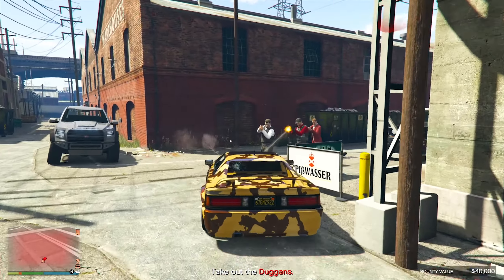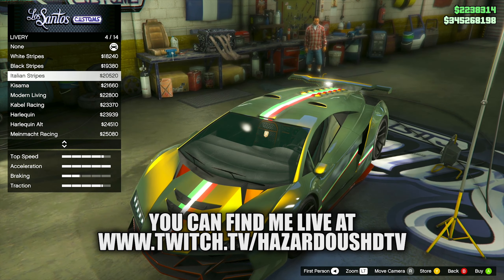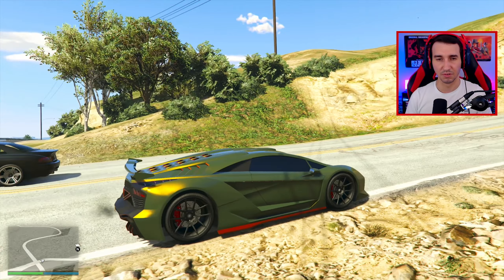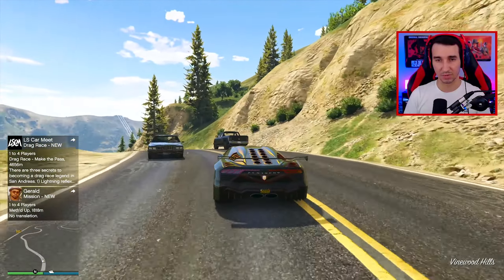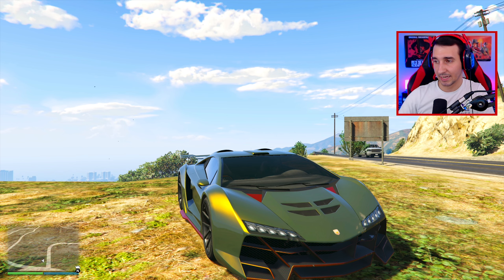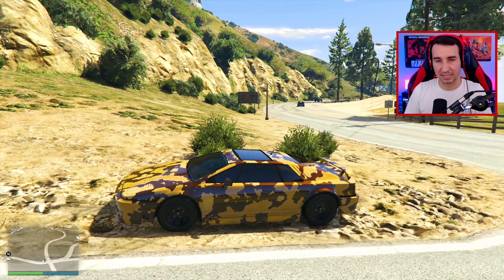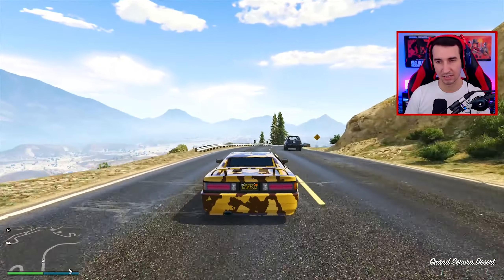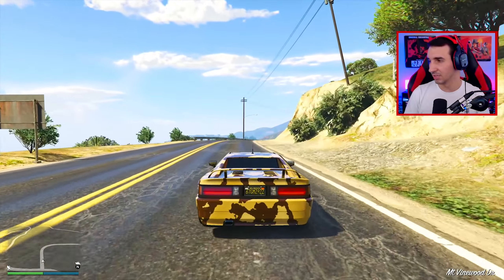The NEW GTA Online Update, FREE VEHICLE Unlocks & More! (New GTA5 Update)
Stay ahead in GTA Online with our new video series, where we break down each new GTA Online update to bring you the freshest content and the hottest free vehicle rewards. This week, we're featuring the Diamond Casino Podium Vehicle and the LS Car Meet Prize Ride, essential additions from the latest GTA5 online update that will elevate your game. Join us to uncover the best tips for unlocking these exceptional rides. Whether you're cruising the streets of Los Santos or competing in high-stakes races, these updates provide new opportunities to enhance your experience. Don't miss out on our expert guidance to navigate the latest content and claim your free vehicles in every new GTA update!

Timestamps
0:00 - New GTA Online Update Free Cars
0:56 - Free Pegassi Zentorno in New GTA Online Update
2:32 - Pegassi Zentorno Performance Testing in GTA Online
6:43 - Free Ocelot Ardent  in New GTA Online Update
7:51 - Ocelot Ardent Performance Testing in GTA Online
11:44 - Free Vehicles in GTA Online, New GTA5 Update, Thank You, Subscribe!

👉🏻 It Feels Like CHEATING.. BEST WAYS To Make Money SOLO After UPDATE in GTA Online! (GTA5 Fast Money)

👋🏻  ADIOS AMIGOS!

©️ The NEW GTA Online Update, FREE VEHICLE Unlocks & More! (New GTA5 Update) Video Uploaded by Hazard